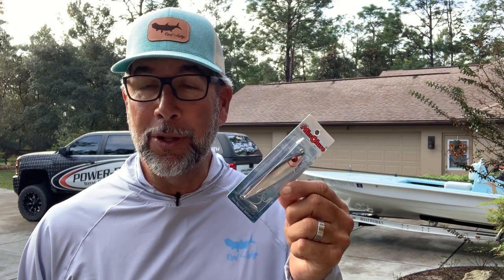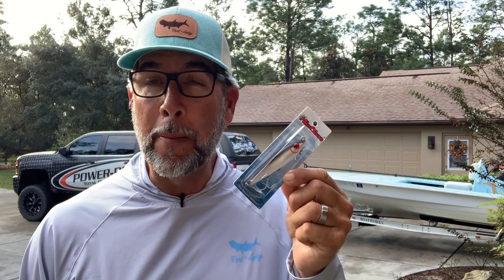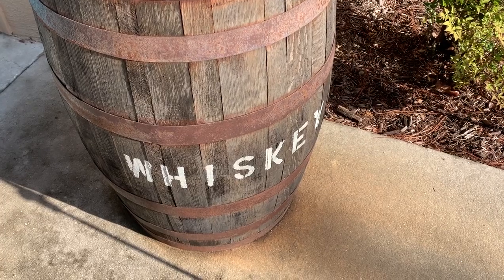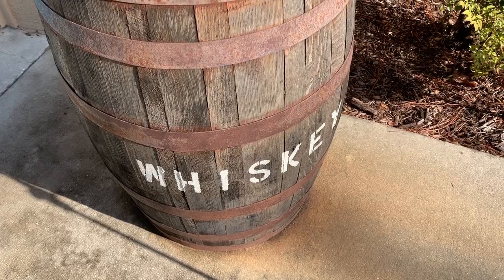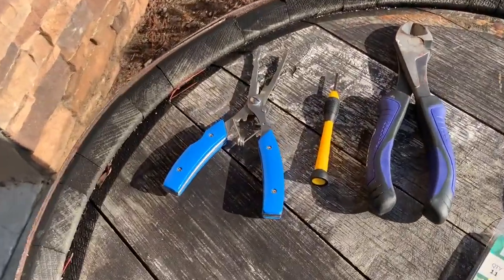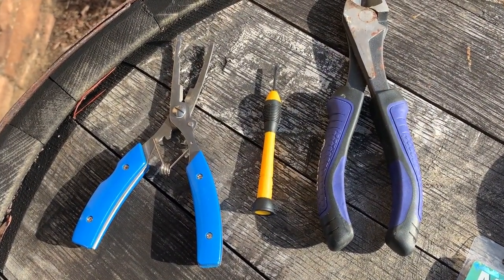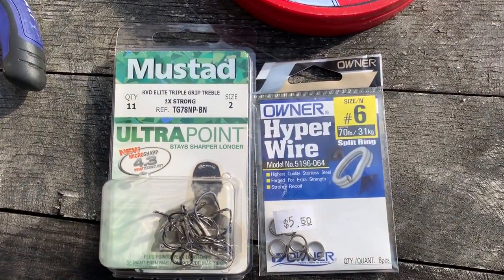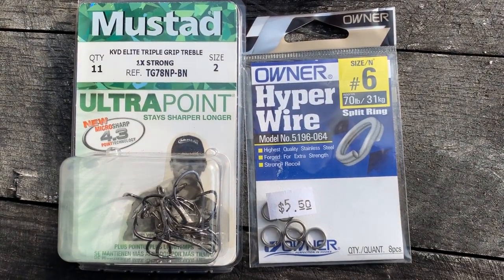How To Customize Your Mirrolures - Flats Class YouTube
In this video, C.A. Richardson will be showing off some of his favorite ways to customize classic mirrolures! This is something that a lot of people try to do but if done incorrectly the weight of the mirrolure will be completely off. In the comments below let us know if you found this tip helpful.